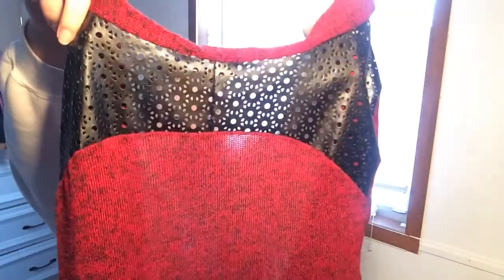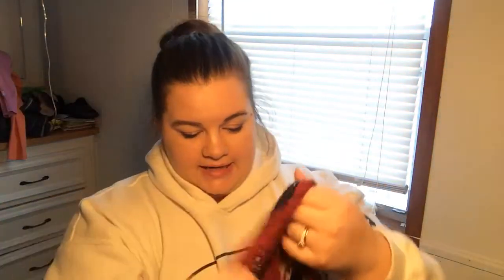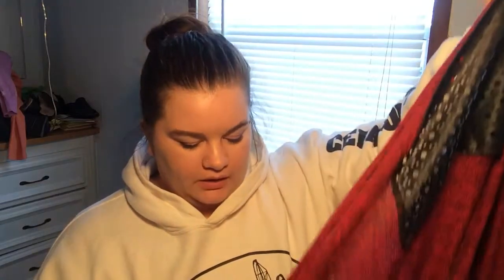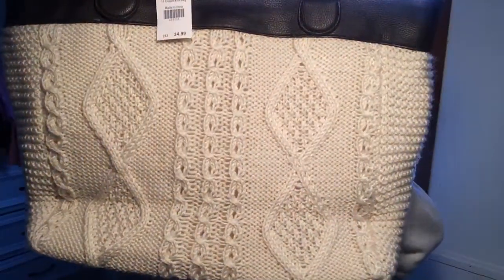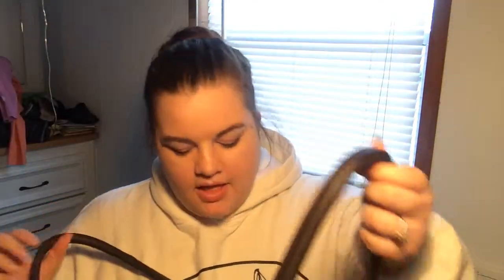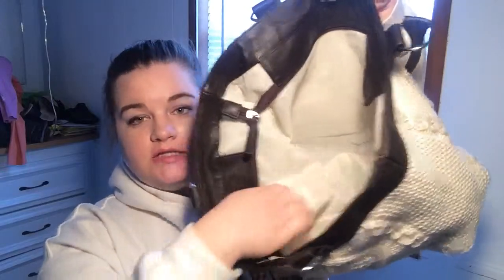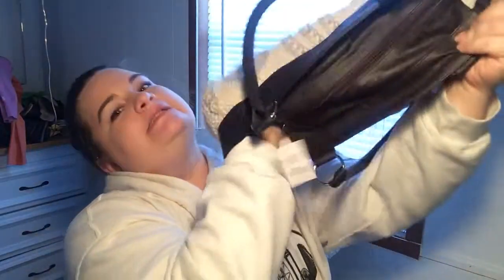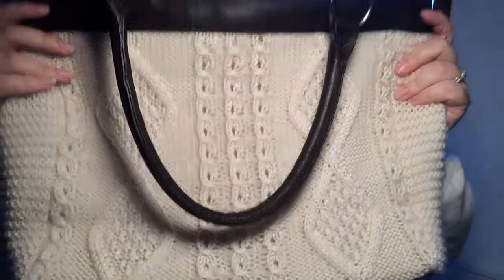Cracker Barrel haul + ghost story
Very small haul of a couple of things I picked up at Cracker Barrel today + mom and I had a bit of a supernatural experience.